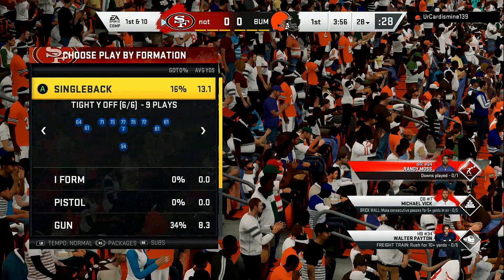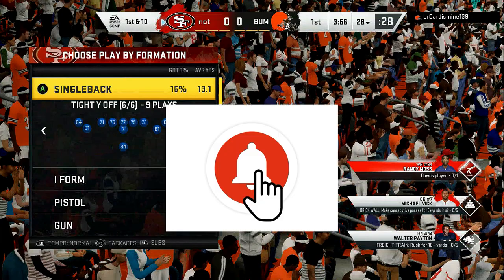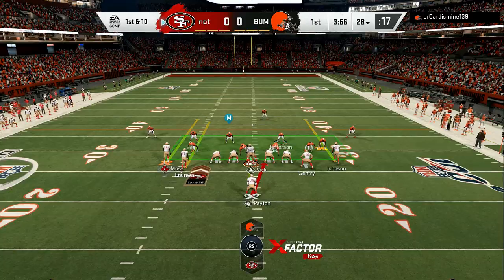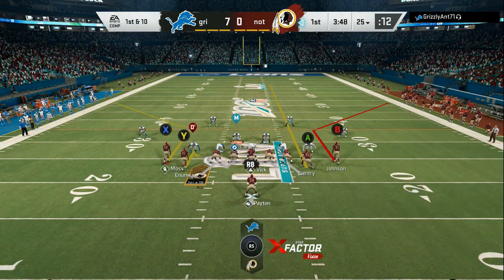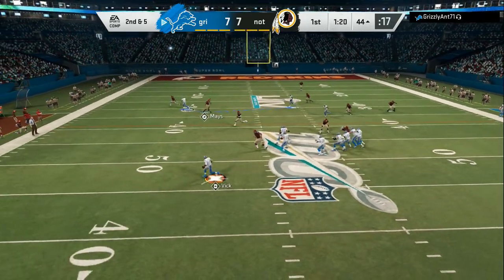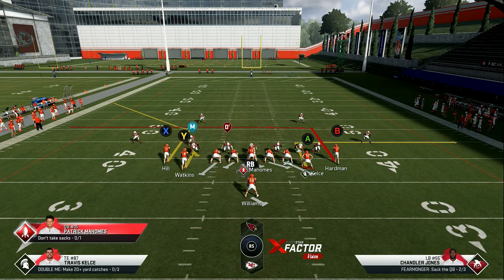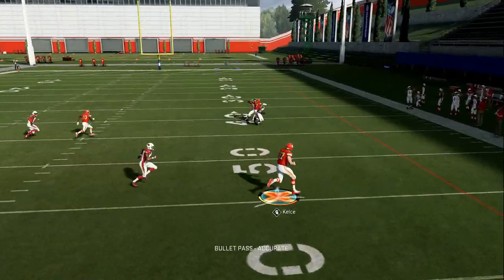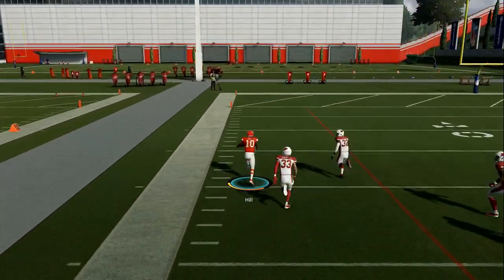CHIEFS MONEY OFFENSE-BEST RUN+PASS SCHEME IN MADDEN 20-USE NOW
THE BEST RUN+PASS SCHEME IN MADDEN 20..CANT STOP IT

NEW GLITCH OFFENSE IS UNFAIR-BEST RUN+PASS SCHEME IN MADDEN 20-MADDEN 20 TIPS

THE BEST RUN+PASTHE BEST RUN+PASS SCHEME IN MADDEN 20..CANT STOP IT